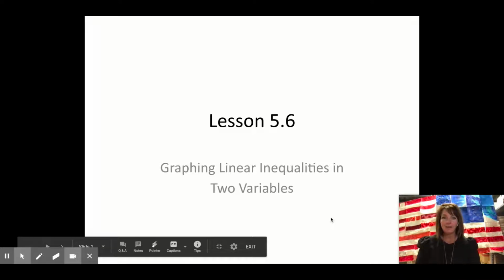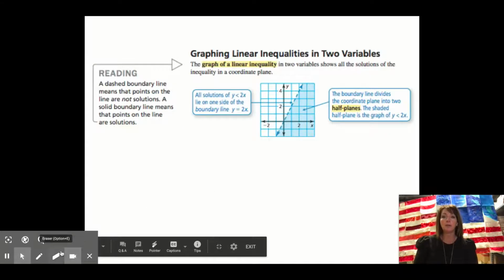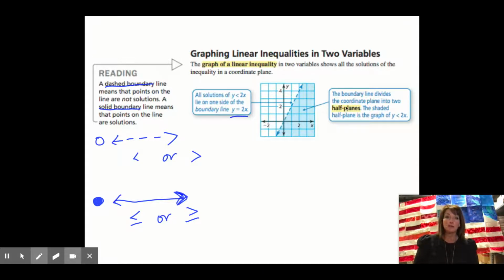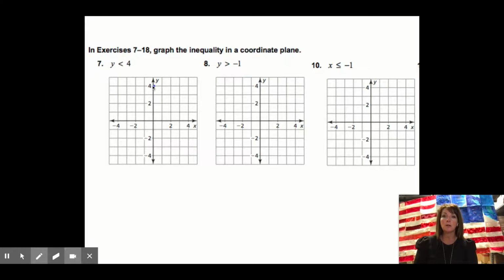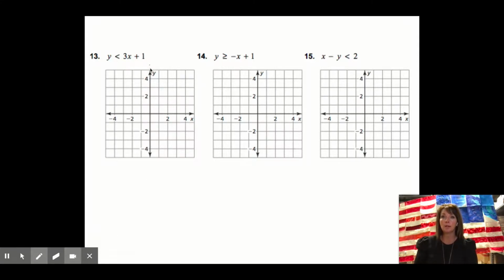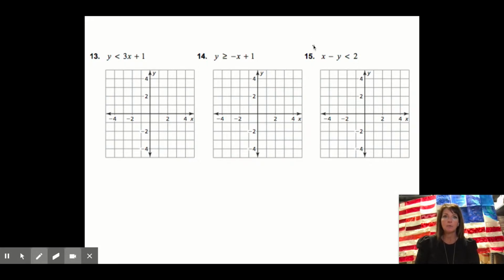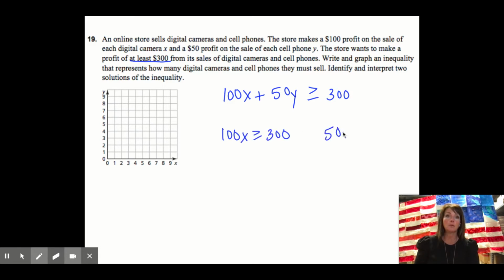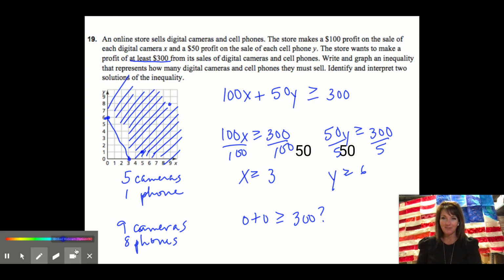Algebra Lesson 5.6 Graphing Linear Inequalities